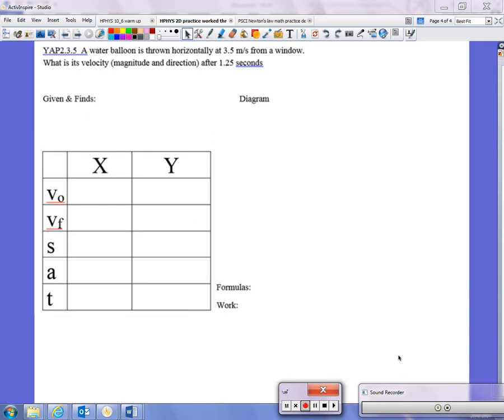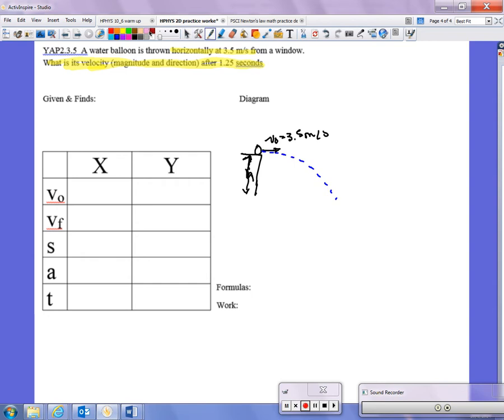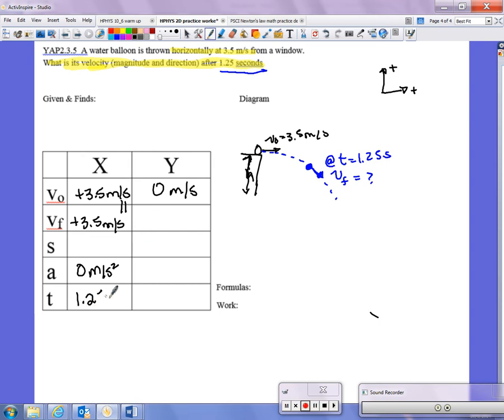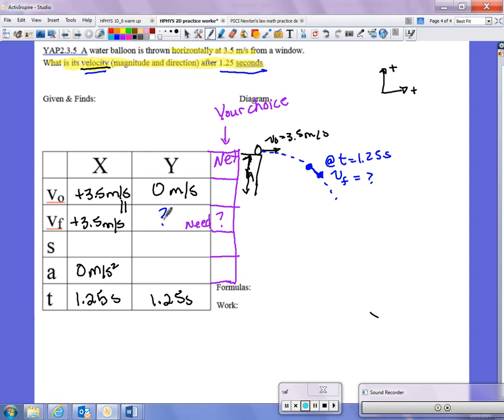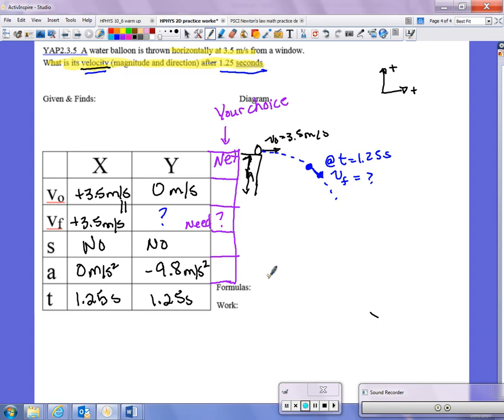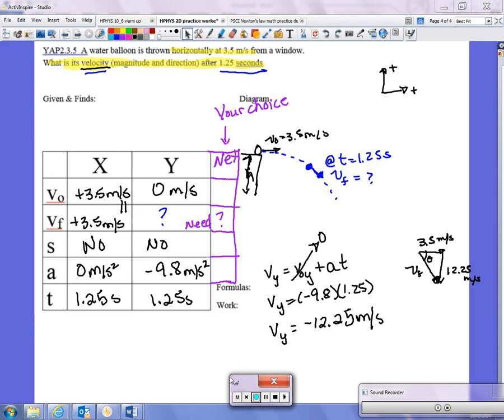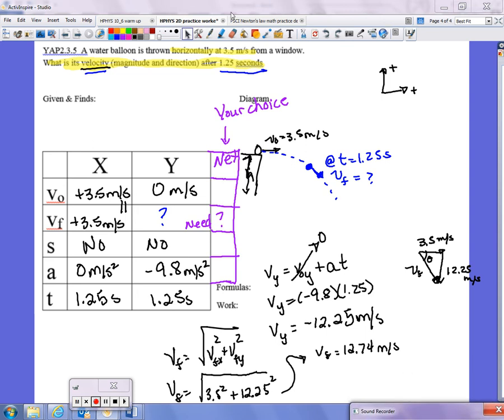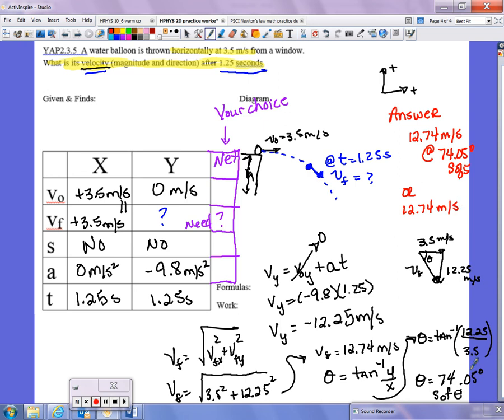HPHYS 2d PP #4 final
horizontal launch